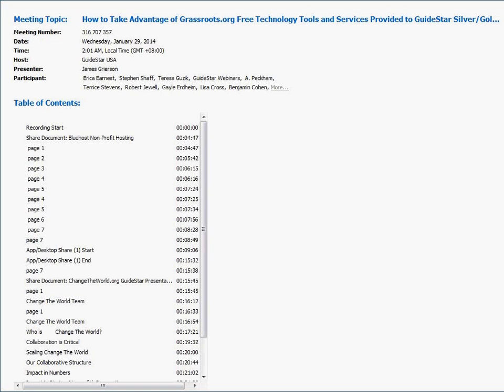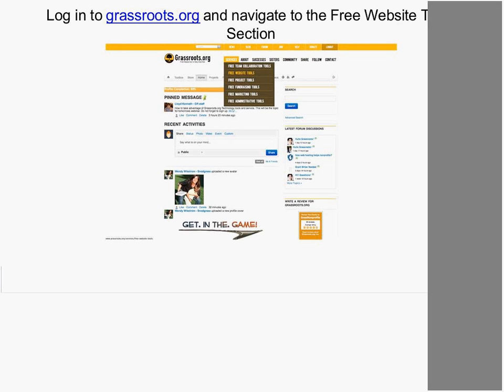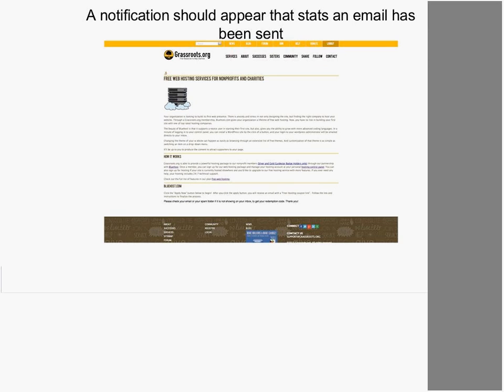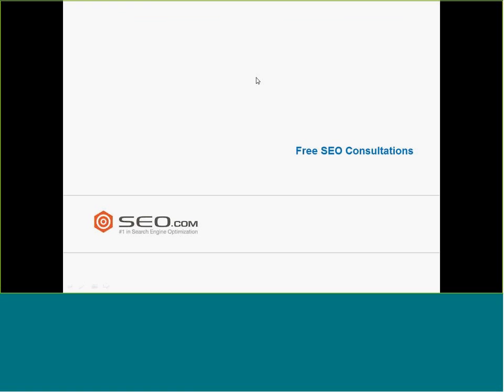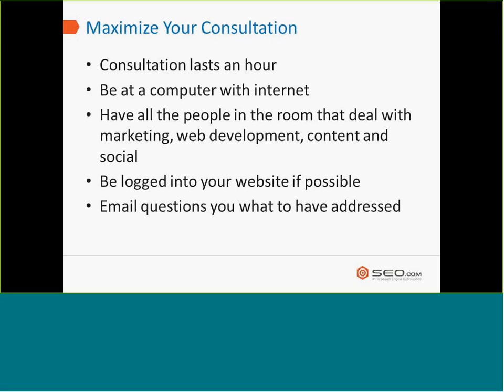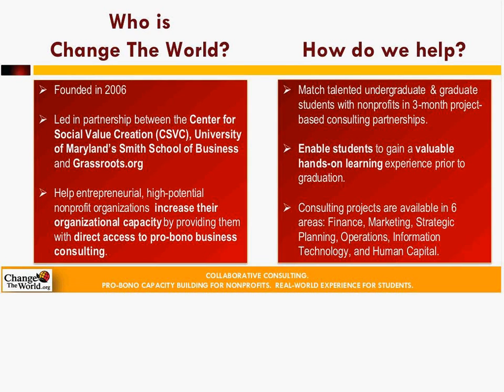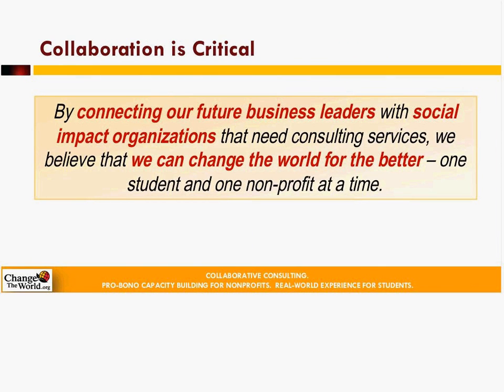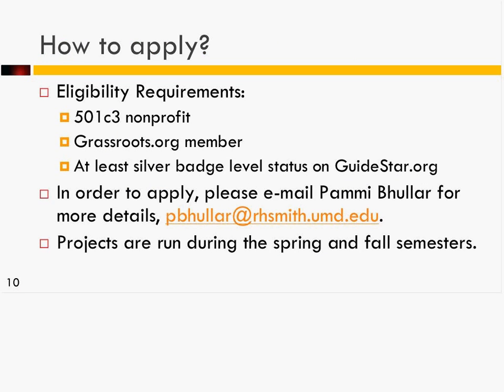How to Take Advantage of Grassroots org Free Technology Tools and Services Provided to GuideStar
Guidestar.org Silver and Gold Members Participation can now enjoy free hosting by Bluehost, an Endurance International company, offers shared hosting packages to all nonprofits that are members of Grassroots.org who are Silver and Gold Participation seal holders, at no charge. As well with free seo from SEO.com and social ventures consulting.